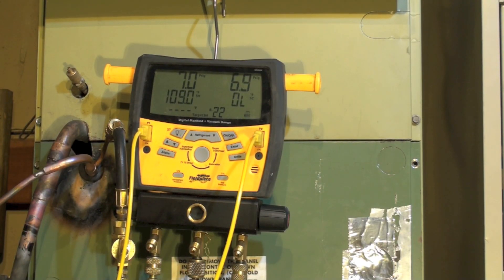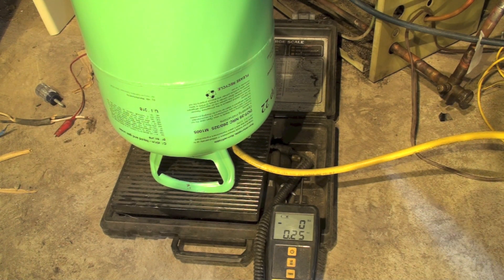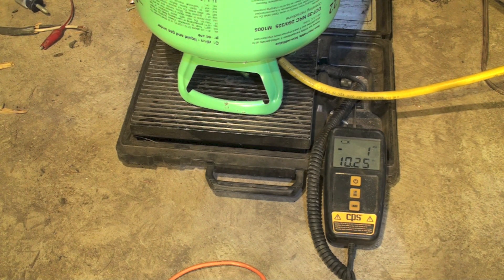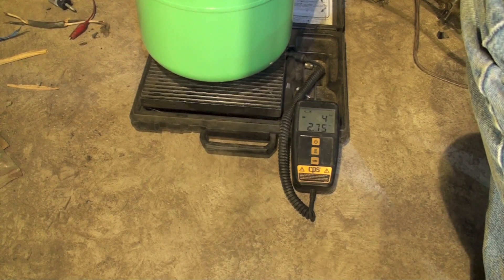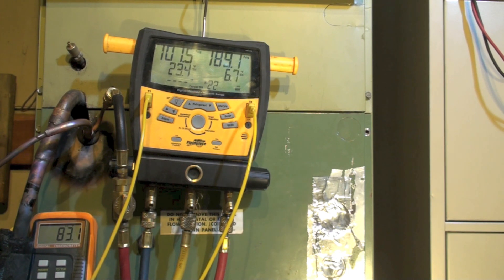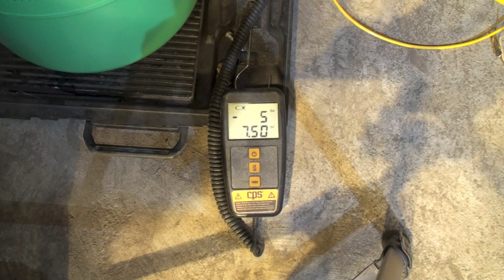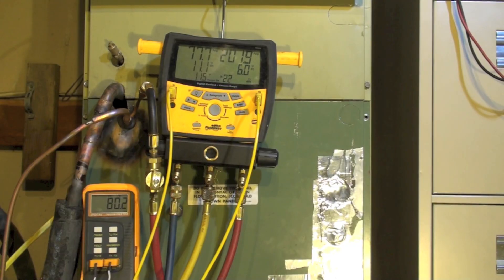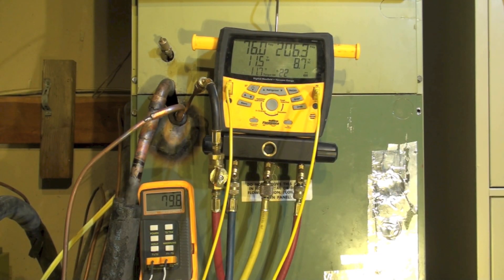Air conditioner charging by weight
This one covers how to charge an air conditioning split system with a fixed orifice expansion device by weight.  This video is part of the heating and cooling series of training videos made to accompany my websites to pass on what I have learned in many years of service and repair. If you have suggestions or comments they are welcome.